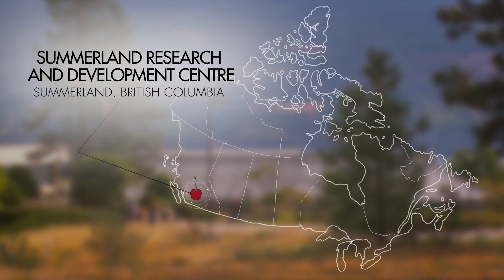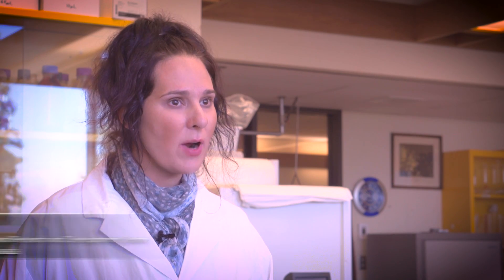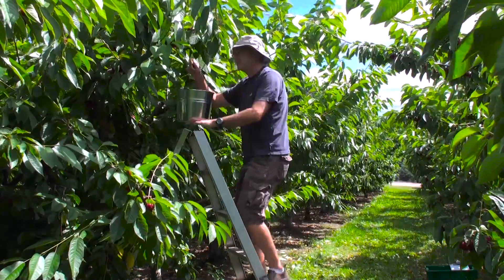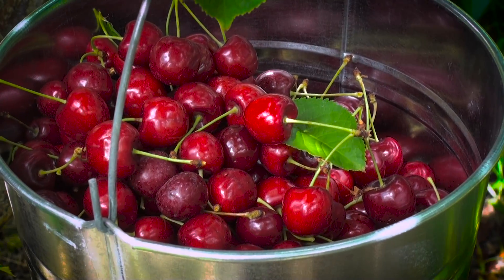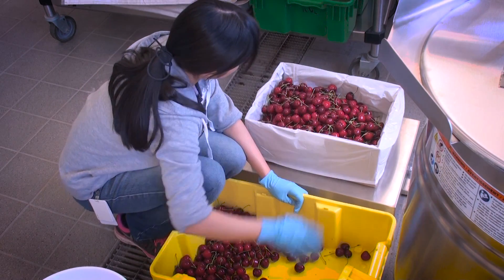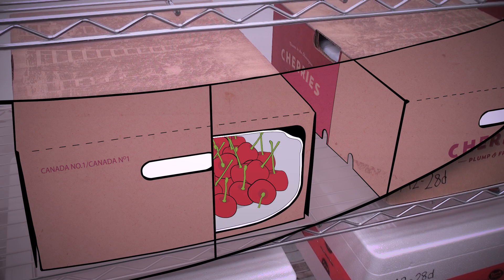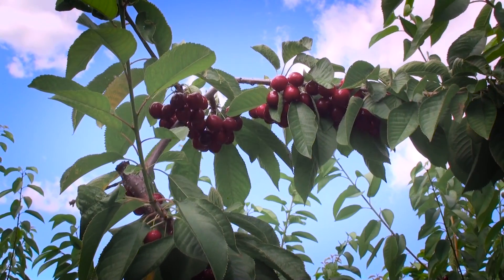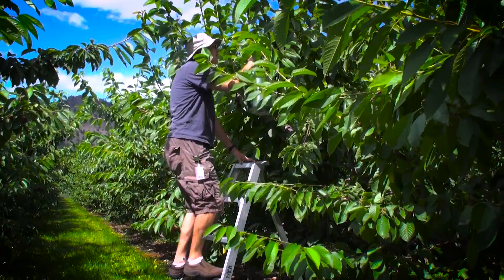Perfect Cherries From Tree to Table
Researchers in Summerland, British Columbia, are helping cherry growers take advantage of new markets by developing new techniques for harvesting, processing, and shipping cherries overseas, as well as a new cherry variety -- the Staccato. Take a look at our video to learn more.

Full Video Transcript:

Narrator:  Cherries are an important crop for Canada. And new markets for our cherries are opening up all around the world. Dr. Kelly Ross and her colleagues at the Summerland Research Centre in Summerland, British Columbia, are helping growers to take advantage of these new markets by developing new techniques for harvesting, processing, and shipping cherries overseas.
Dr. Kelly Ross:  Sweet cherry production is primarily in the Okanagan region of BC and it's very important to the economy of this region. This work really seeks to understand how different orchard management practices will impact the quality of the sweet cherries at harvest, and to address quality retention of these cherries upon longer term storage so the overseas export market can be provided with a high quality, healthy cherry.
Narrator:  High quality cherries start in the orchard.  The application of fertilizer, the irrigation strategy, the position of the canopy, the spacing of the trees, and the pruning practices can all have an effect on the quality of the cherry at harvest. And how they're harvested and packaged will impact how their quality is maintained during the shipping process.
Dr. Kelly Ross:  They're still undergoing biochemical and metabolic changes after they're harvested,  so the key line of defense is to reduce the temperature of the cherry.
Narrator:  Cherries are usually harvested early in the morning when temperatures are cool.  The cherries are put through a water bath at the packaging facility to cool them down even more. Then they're packed into cardboard boxes with Modified Atmosphere Packaging liners. Or MAP liners.
Dr. Kelly Ross:  Think of the liner as a really big plastic bag.  But it's made up of a polymer that's got special gas diffusion properties that allows the carbon dioxide to preferentially diffuse, or pass through, and allows oxygen to come into the liner so those cherries don't experience too high a carbon dioxide environment. It also creates a relative humidity environment that keeps the cherries from losing too much water so they can maintain a plump, firm texture.
Narrator:  These liners can keep cherries fresh for up to 4 to 6 weeks.  Which will allow Canadian cherry producers to ship their product far overseas. Researchers at the Summerland Research Centre have also developed a new type of cherry, the Staccato cherry that will provide Canadian cherry growers an advantage in the Asian cherry market.
Dr. Kelly Ross:  Staccato cherries are a late maturing variety. It allows the producers to have a longer cherry growing season so they're not competing with all of those early maturing varieties.
Narrator:  British Columbia is the number one producer of sweet cherries in Canada.
And sweet cherries are British Columbia's most valuable tree fruit crop. Of the top ten markets for BC cherry exports five are in Europe and four are in Asia. The research being conducted by Dr. Ross and her colleagues in Summerland will ensure that the BC cherry industry will be better equipped to take full advantage of new and emerging markets all over the world.